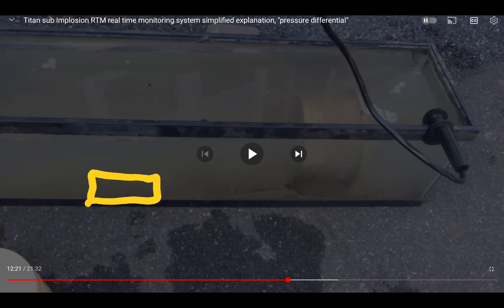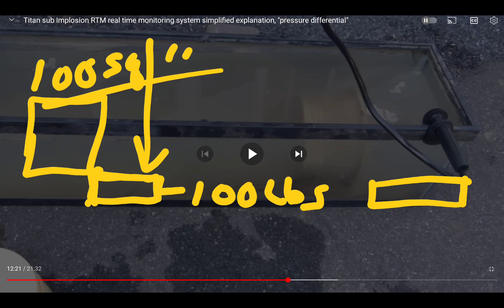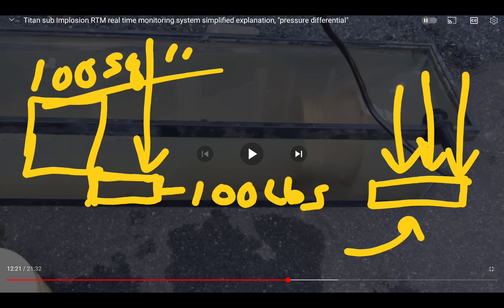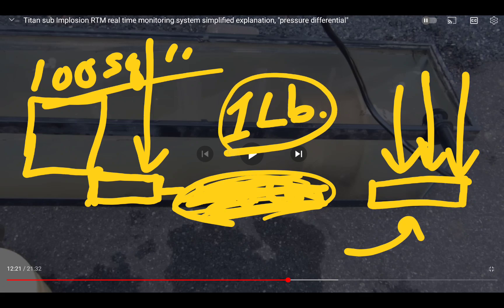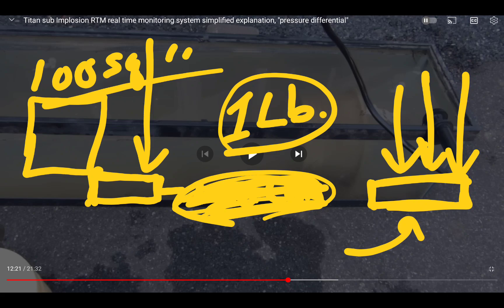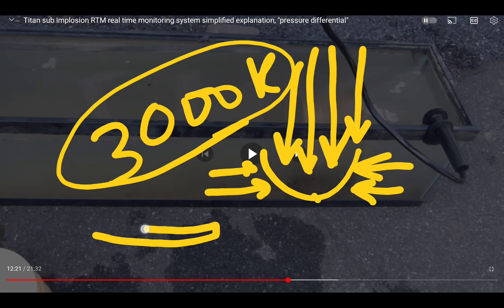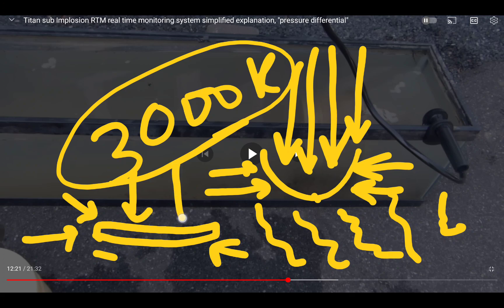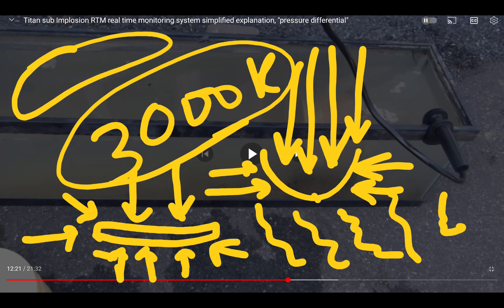Titanic Titan how much pressure on u walking on floor n could you pick up a plate w 6000psi on it?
Looking forward to all your comments and feedback, no question is dumb question, so ask in the comments and I hope someone will respond to you and I do spend hours replying also. Here is a better link if you having problems finding the ''join'' private room side of this channel.